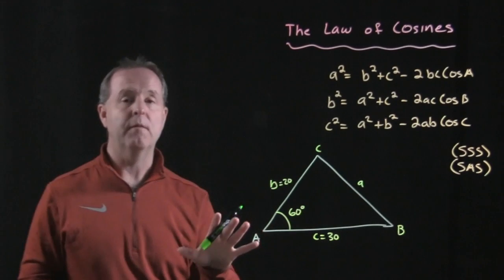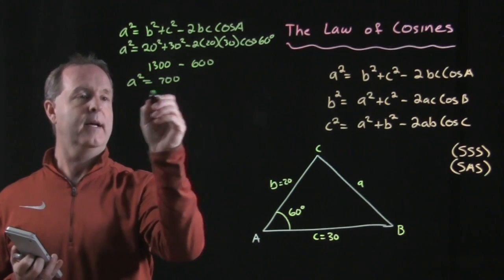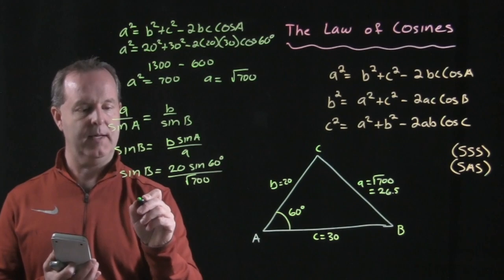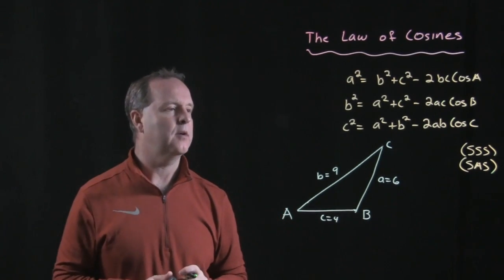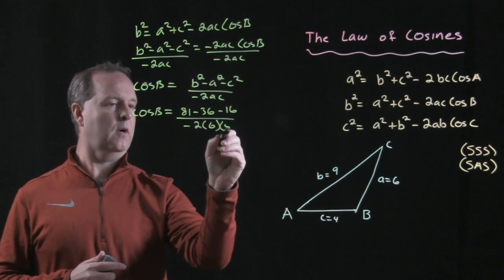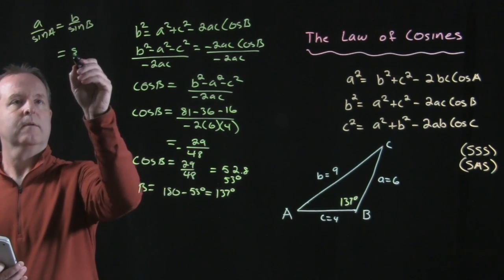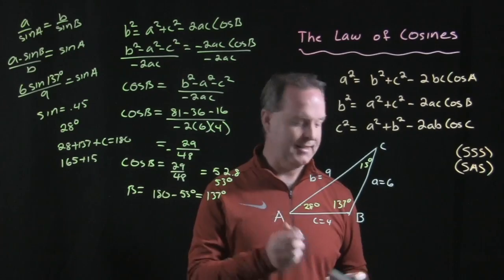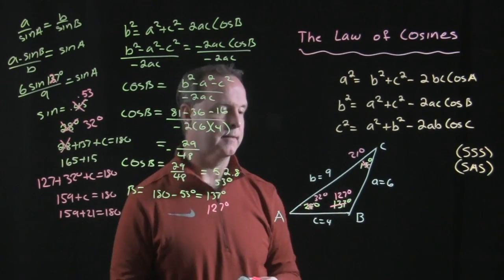Solving Oblique Triangles Part 2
7.2.1b The Law of Cosines